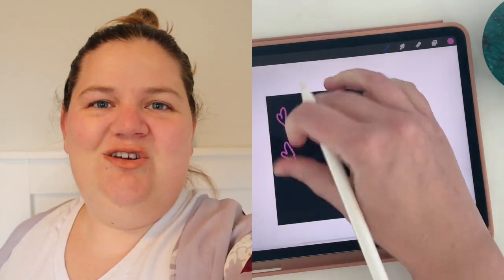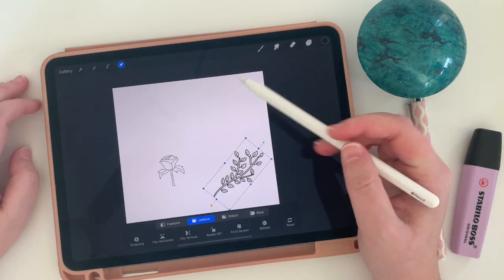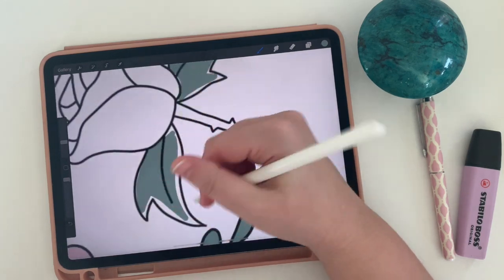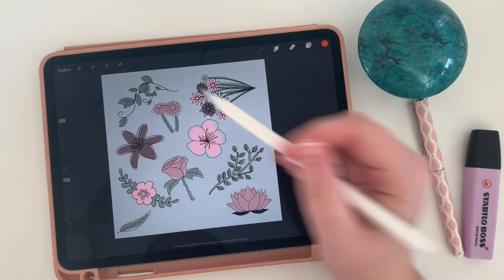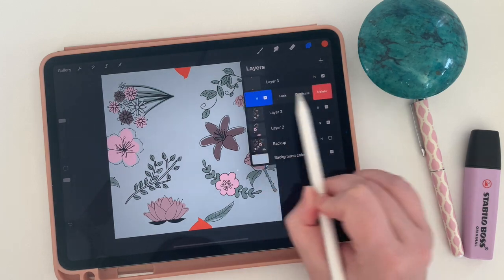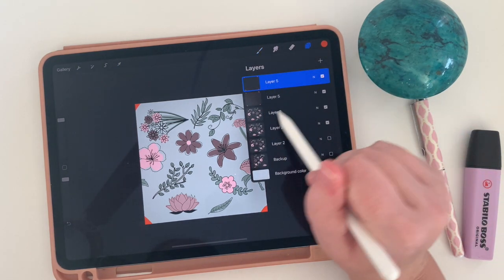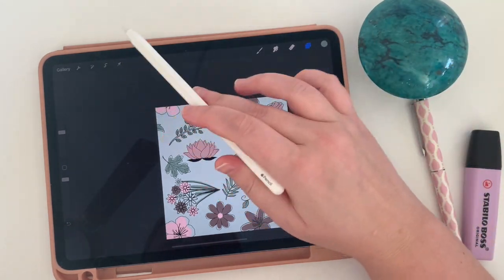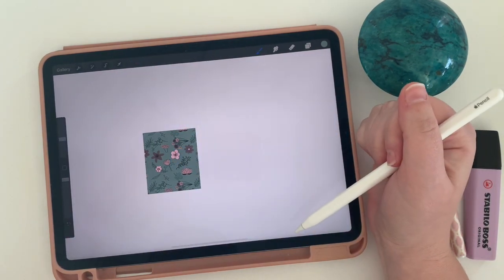Seamless Patterns in Procreate || Use to Make Digital Stickers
Lean how to make a seamless pattern in procreate. Step by step walk through allows you to make a pattern that you can tile over and over again in procreate. See how I use this strategy to make digital stickers and covers for my digital notebook.

0:00 Intro
0:37 Make a Pattern
4:19 Turning a design into a pattern
10:23 Using the Pattern

My Etsy Shop

My iPad Pro 11 (Newest iPad Pro
Apple Pencil 2nd Generation
iPad Case

Filming
Cell Phone Holder
Voice Over Mic

Are you using my videos to make planners or stickers? Share them with me on Instagram! Who knows, you might just end up getting a shoutout in a future video!